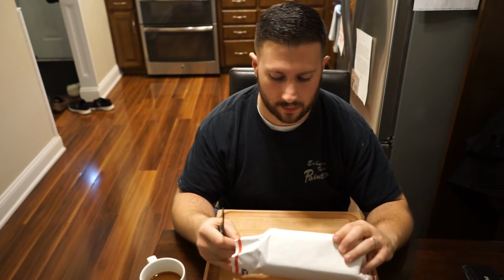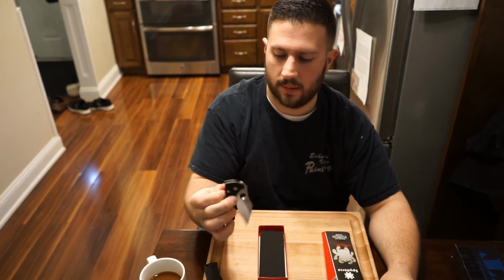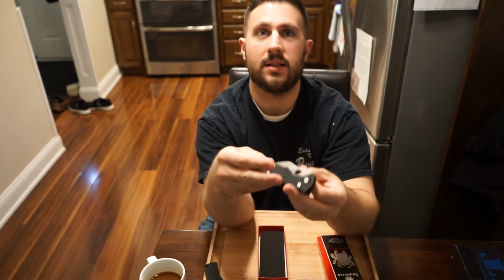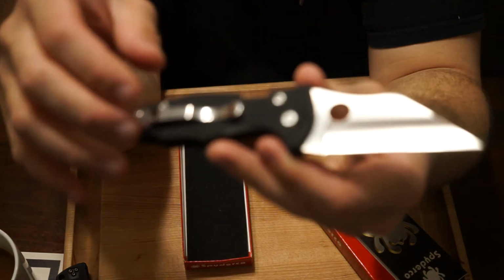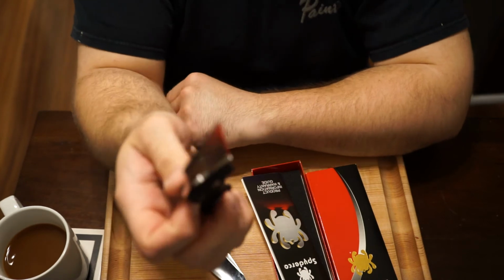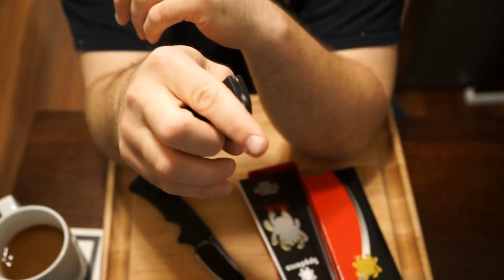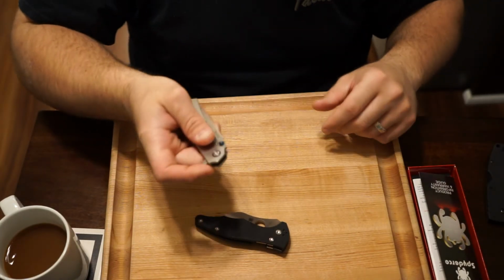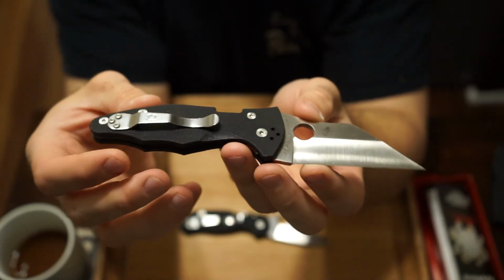Spyderco Mail Call (ZT Surprise Next Video)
Let's do a mail call on a new Spyderco Knife! I'll reveal what the Spyderco is, but you'll have to wait to see what the ZT (Zero Tolerance) knife is for the next video.. sorry!